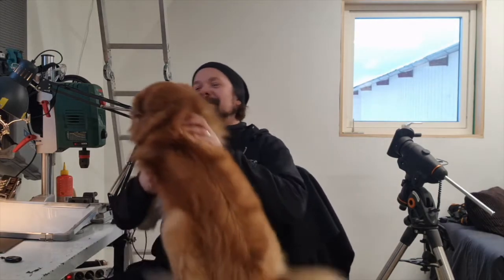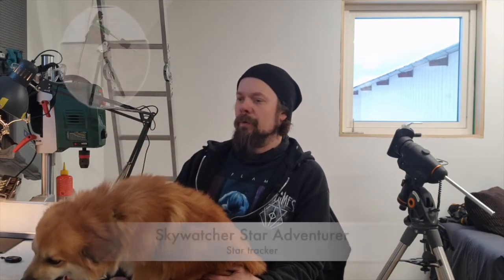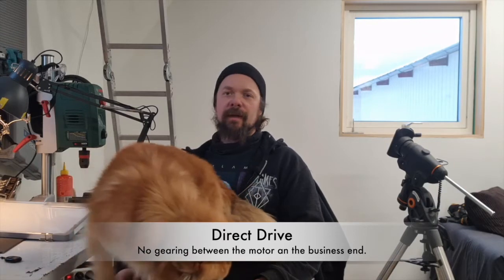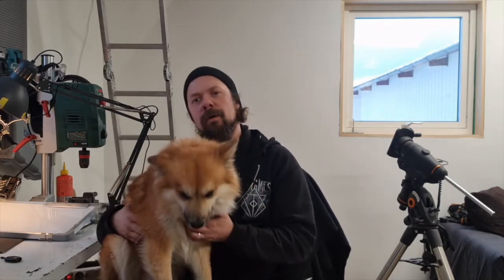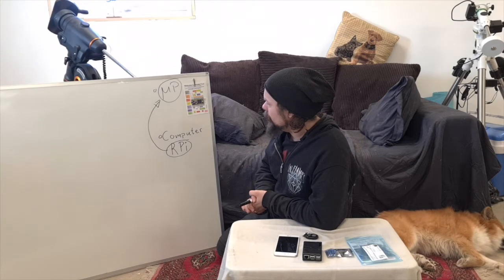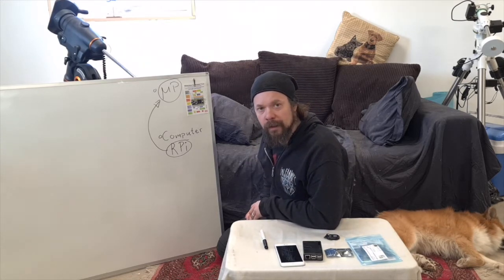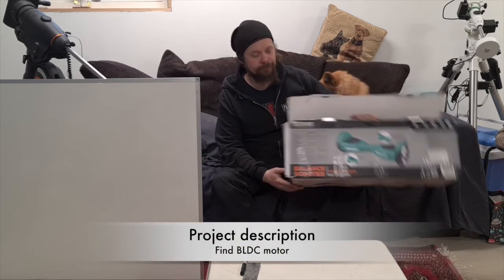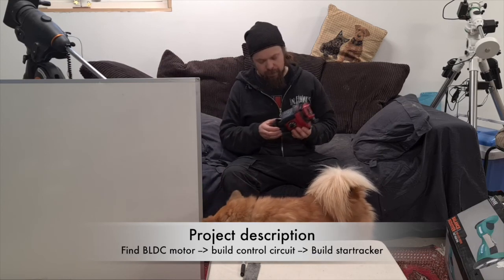Direct Drive DIY! Part #1 - Intro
Let’s start a project! A project that will keep us busy through all those rainy days, or nights rather. But why not, a project that will keep us busy whenever we can’t be outside and enjoy the night sky.

A danger is that it might, and probably will, consume some of those nights as well. I’m talking about making our own equipment.
And not just any ol´equipment.
A telescope mount!
A direct drive telescope mount!
A freaking Direct Drive Mount!
Can it be done? Will in simply consume all our time until we have lost all friends and family (except Balti, he´s loyal, man´s best friend for sure).

Join me in my silly quest and the bad weather will not be as bad anymore. The sun can shine, but who case? We’re inside!

At some point the weather must turn around and the problem then is:
Can we pry ourselves from the project and actually enjoy the night sky?

Is it going to be another horrible piece of equipment that just “won’t bloody #%&!” work dammit!!”?

This is the intro to a series that will picture my journey of building my dream mount. Might turn out a nightmare, but still a dream!

- May the dark side be with you!